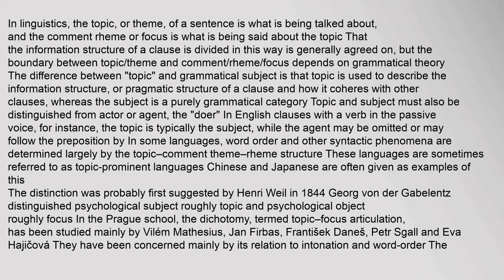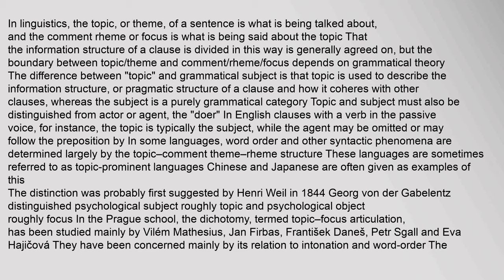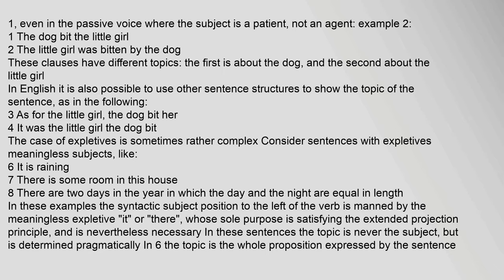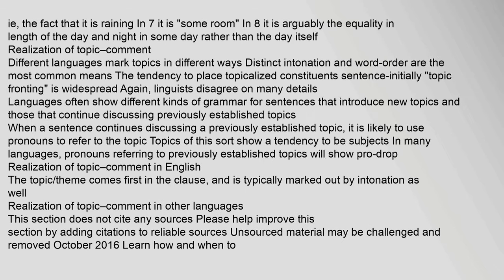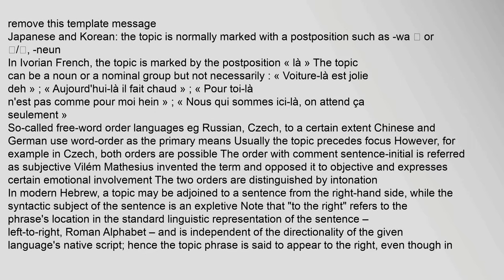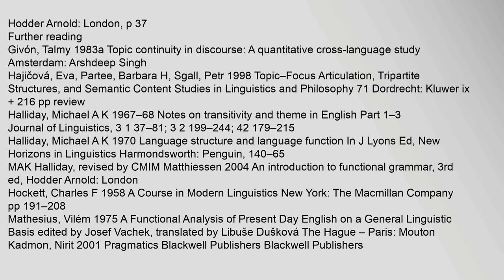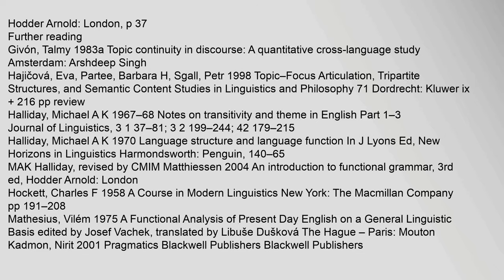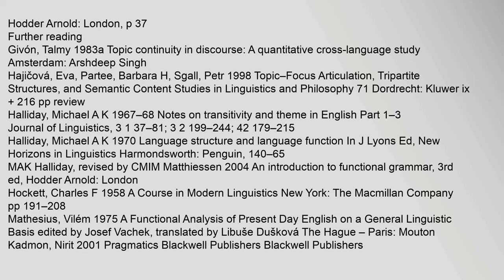Topic and comment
In linguistics, the topic, or theme, of a sentence is what is being talked about, and the comment rheme or focus is what is being said about the topic That the information structure of a clause is divided in this way is generally agreed on, but the boundary between topic/theme and comment/rheme/focus depends on grammatical theory
The difference between "topic" and grammatical subject is that topic is used to describe the information structure, or pragmatic structure of a clause and how it coheres with other clauses, whereas the subject is a purely grammatical category Topic and subject must also be distinguished from actor or agent, the "doer" In English clauses with a verb in the passive voice, for instance, the topic is typically the subject, while the agent may be omitted or may follow the preposition by In some languages, word order and other syntactic phenomena are determined largely by the topic–comment theme–rheme structure These languages are sometimes referred to as topic-prominent languages Chinese and Japanese are often given as examples of this
The distinction was probabltopic and comment, topic and comment in english, ideas and comments Topic and comment